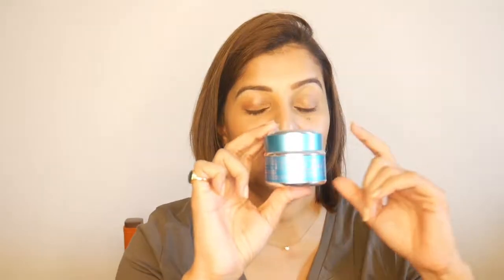Perfect Treatment in Winter! Glamglow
Hello Everyone,

I would like to share more about Glamglow, its the perfect treatment for your skin during winter.

Which skin type is it good for?
✔ Normal
✔ Oily
✔ Combination
✔ Dry

What it is:
A non-drying hydration mask to deliver instant, extreme moisture.

Solutions for:
- Dryness
- Dullness and uneven texture
- Redness

What it is formulated WITHOUT:
- Parabens
- Sulfates
- Phthalates

What else you need to know:
Apply THIRSTYMUD just before bed to double as your sleeping mask.

Here are some Winter skin care tips, I highly recommend to use Glamglow face mask during winters.

- All Things Purti @ATP